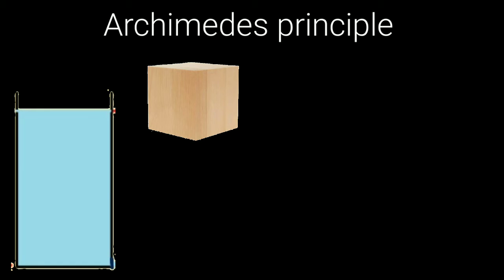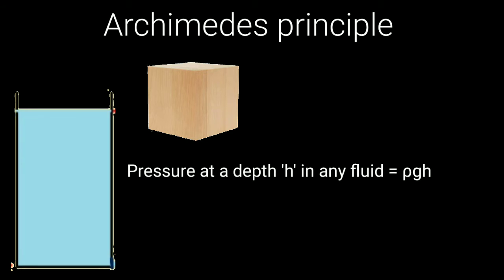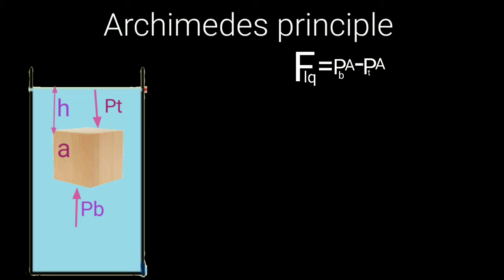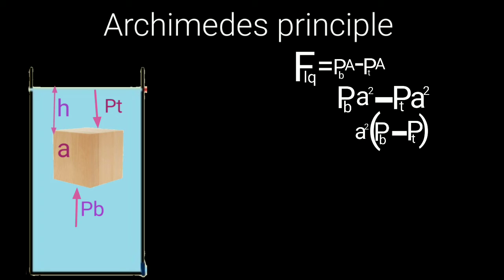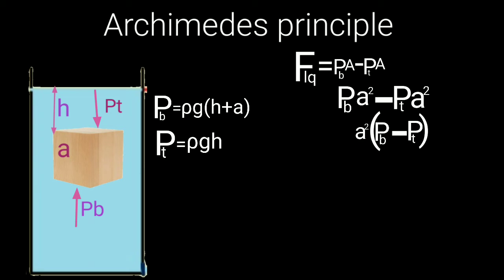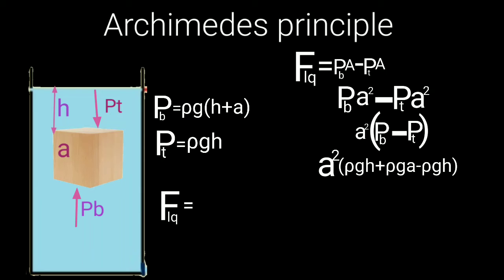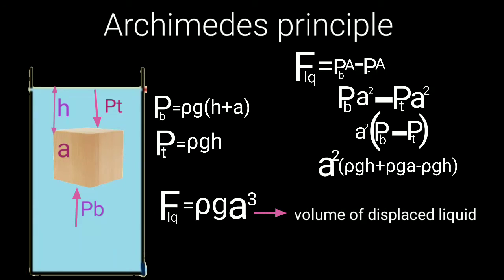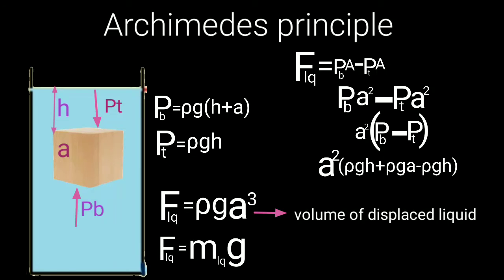Archimedes principle | Archimedes principle class | Buoyancy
Archimedes' principle states that the upward buoyant force that is exerted on a body immersed in a fluid, whether fully or partially, is equal to the weight of the fluid that the body displaces.

Archimedes principle
Archimedes principle class 9
Archimedes principle class 11
What is Archimedes principle
Buoyancy
Buoyant force
What is buoyancy
What is buoyancy in hindi
Archimedes
Archimedes principle in telugu
Archimedes principle in hindi
Archimedes principle derivtion